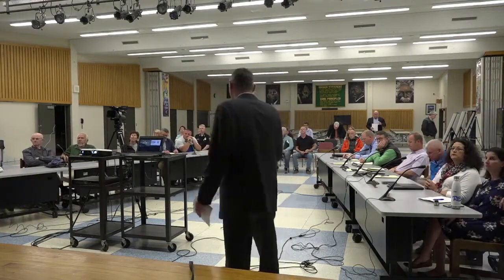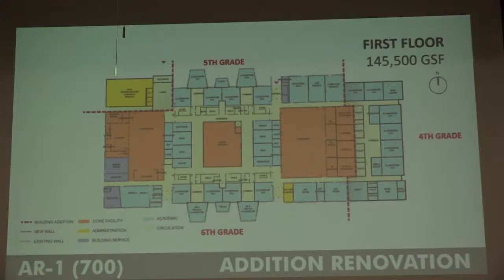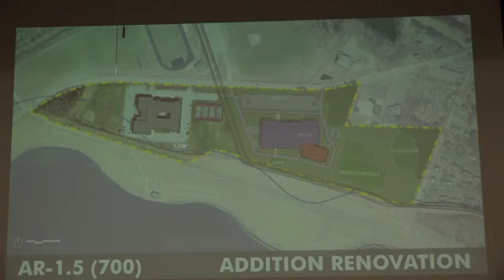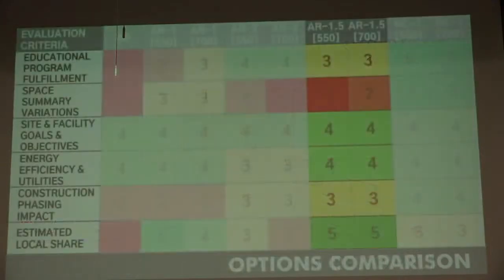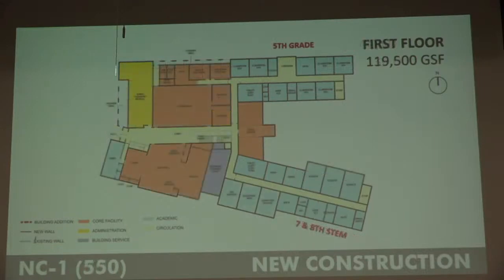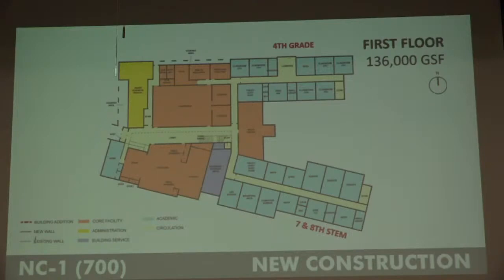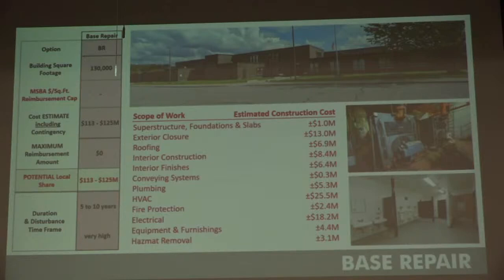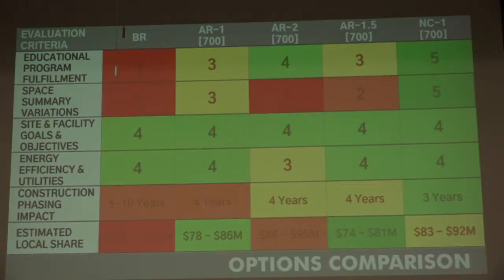All Boards. Clinton Middle School Building Project. 6⧸14⧸23